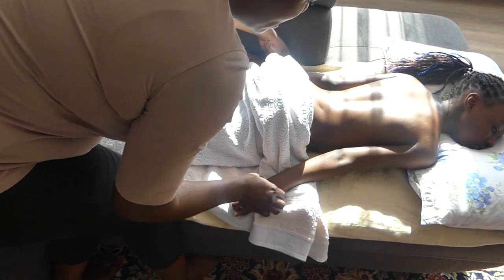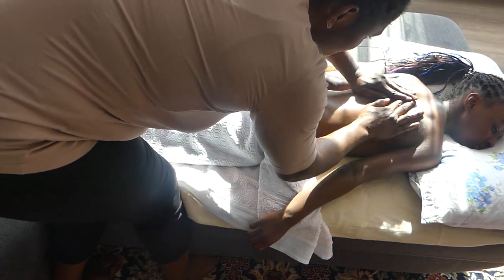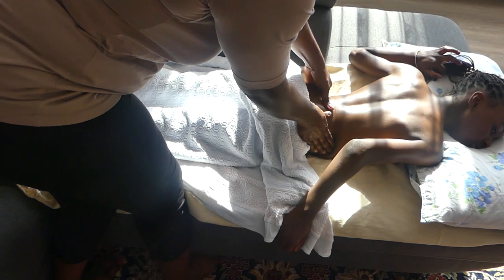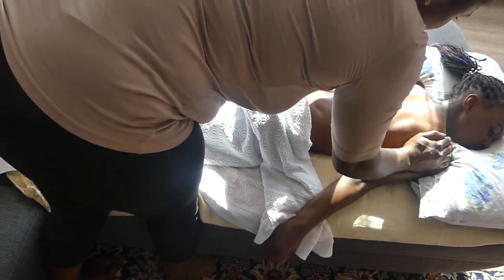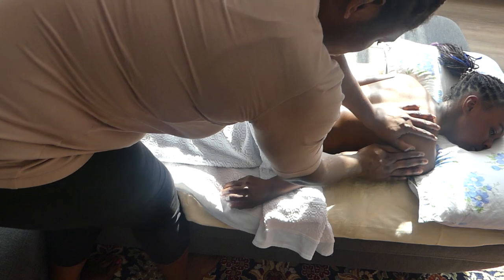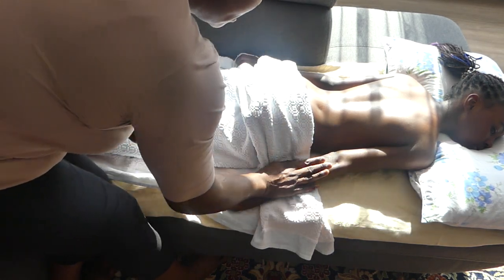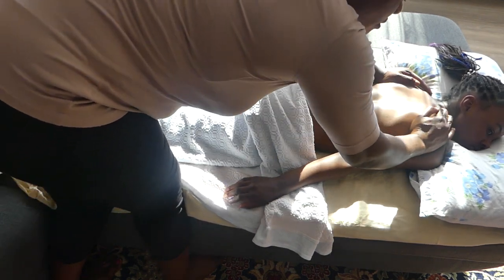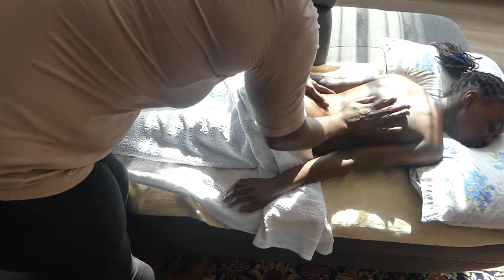RELAXING BACK, LEGS MASSAGE FOR HEALTHY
RELAXING BACK, LEDS MASSAGE  FOR HEALTHY
MASSAGE THERAPY IS USED TO HELP MANAGE A HEALTH CONDITION OR ENHANCE WELLNESS
IT INVOLVES MANIPULATING THE SOFT TISSUES OF THE BODY.
1.it can counteract all that sitting you do
2. it improves sleep
be healthy!